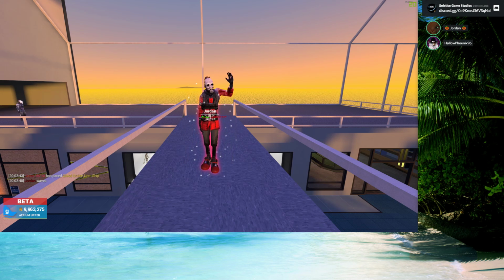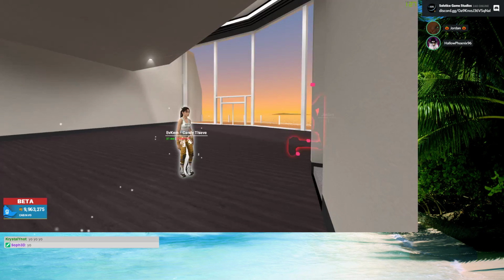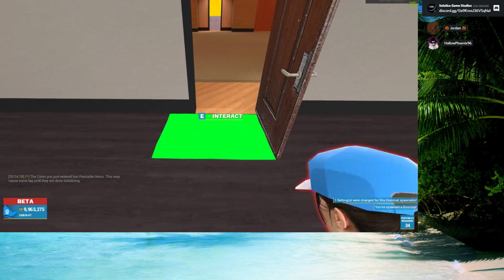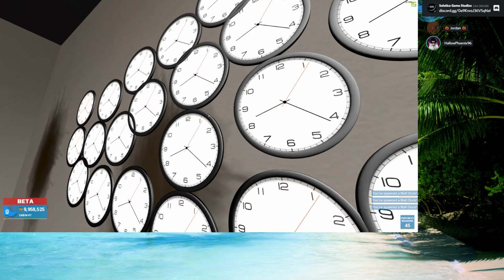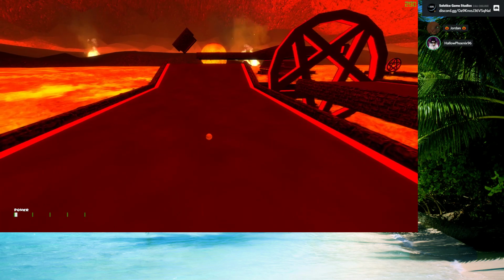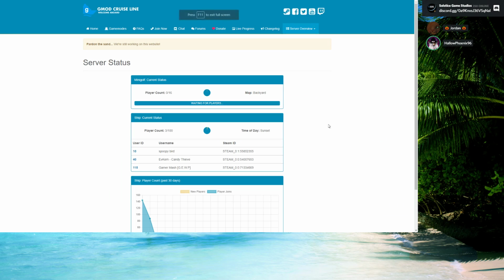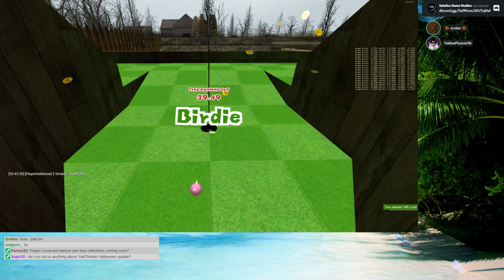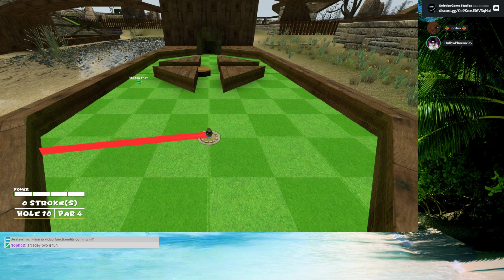GMod Cruise Line | Dev Showcase #9 - October 20th, 2017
In this Showcase, we show off the new Excursions Marina, new Ocean Water Reflections, more progress on Minigolf's Heck map, and more!